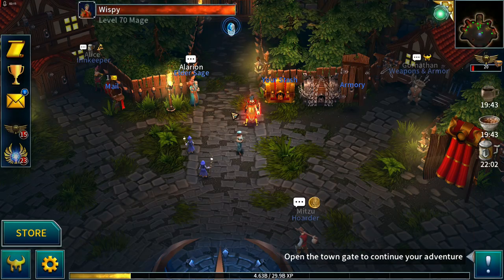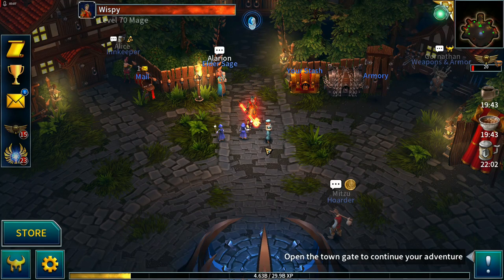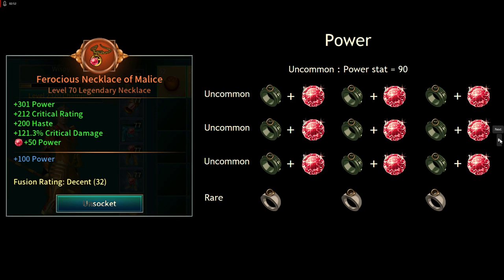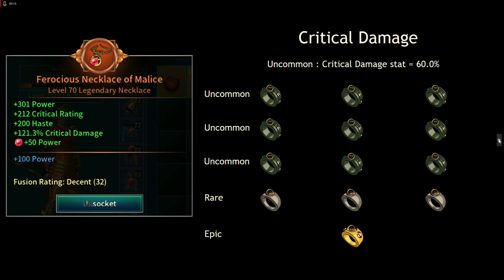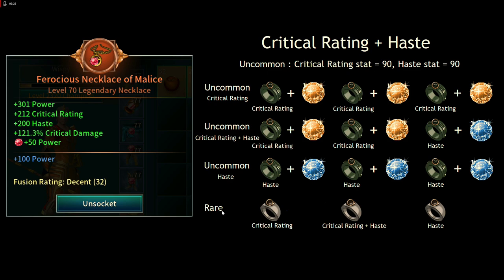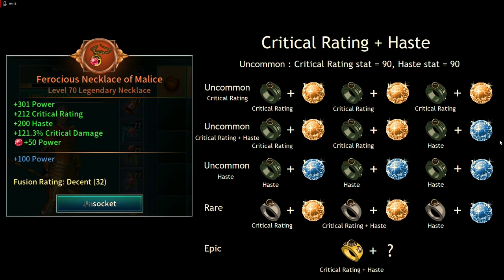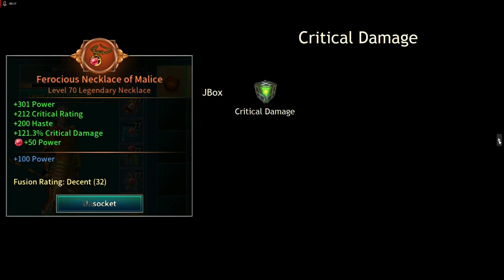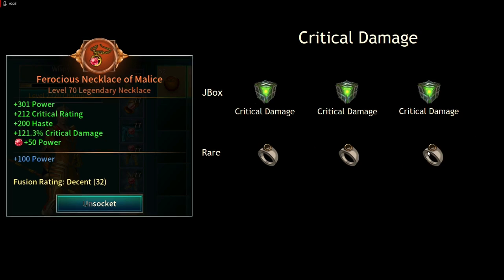My Push Jewellery | Part 1 | Necklace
Timestamps:-
0:00 - Intro
3:03 - Crafted Jewellery Power Stat to Epic
6:37 - Crafted Jewellery Critical Damage Stat to Epic
8:59 - Crafted Jewellery Critical Rating and Haste Stats to Epic
13:18 - Epic Sockets and Final Fusing
15:16 - Jewellery Boxes Intro and Info
17:17 - Jewellery Box Power Stat
18:32 - Jewellery Box Critical Damage Stat
19:25 - Jewellery Box Critical Rating and Haste Stats
22:37 - Necklace Enchantments
Important to note, this video is not a jewellery crafting guide so it does not cover many of the reasons why this approach is taken - that is a separate series of videos altogether. The video is aimed at answering questions on how to craft the Necklace that I use on my main Push Mage character.  I show two approaches firstly using Necklaces crafted at the Jeweller and then repeat the process but using Custom Jewellery Boxes.
The graphics I use throughout the video show rings rather than necklaces, so please imagine that they are necklaces in the graphics. The reason for this is that I already had graphics files ready for rings and so to save a lot of time I decided to just use those rather than create addition necklace graphics just for this video.
I will be making a separate series covering Jewellery crafting in more detail, and hopefully in more "YouTube friendly" bitesize pieces :)